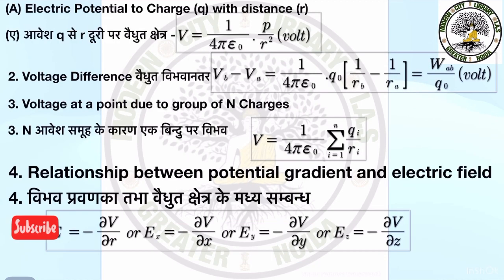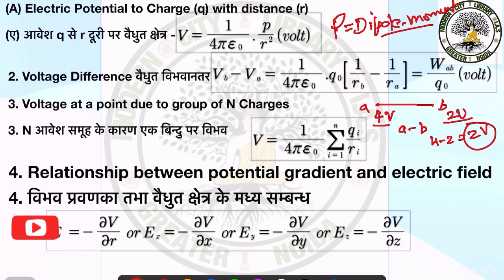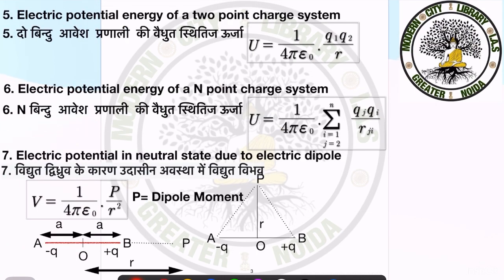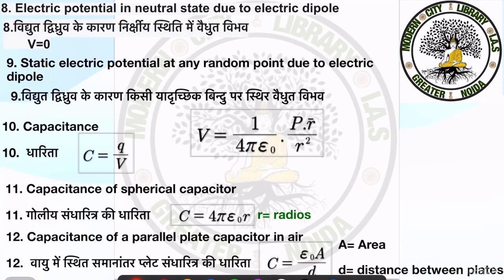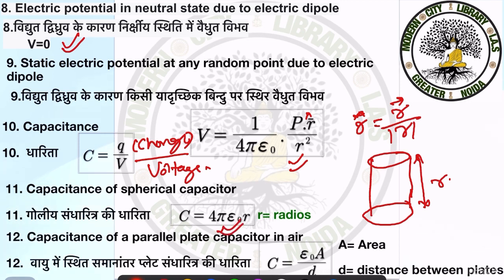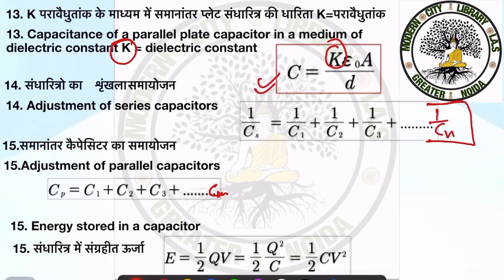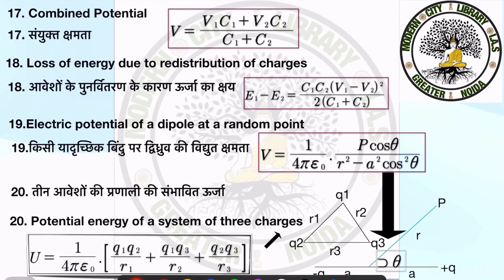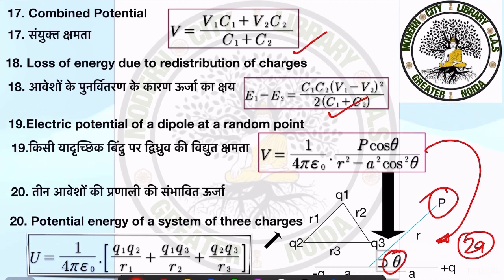Class12 Physics Important Rules (Formula,s) for Chapter 2nd